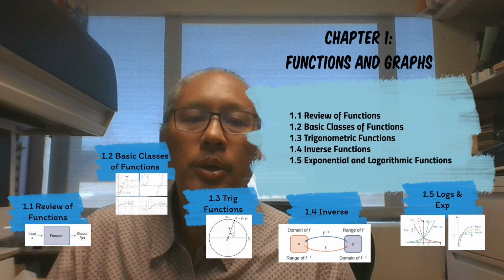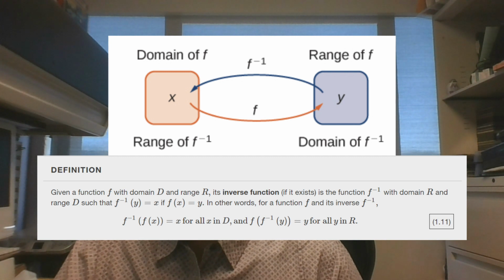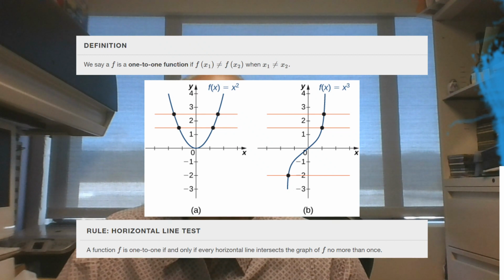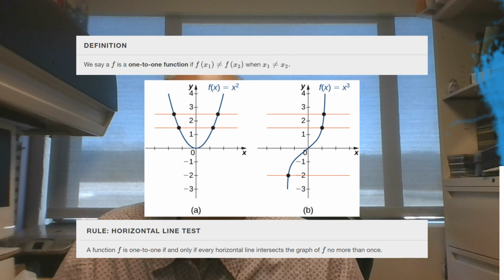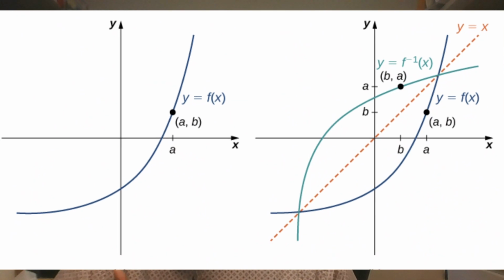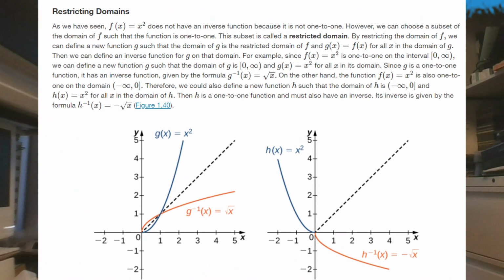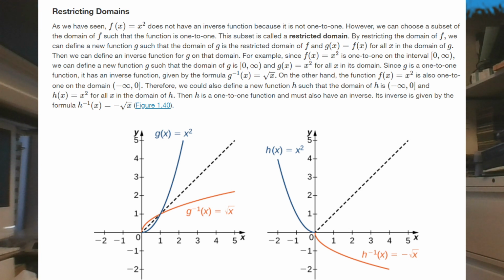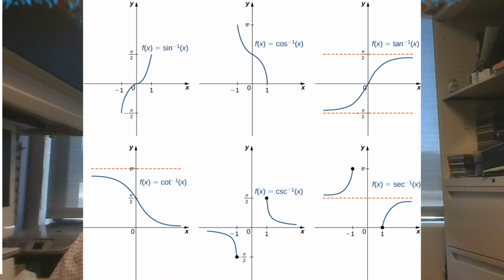m251 Ch1 Sect1 4